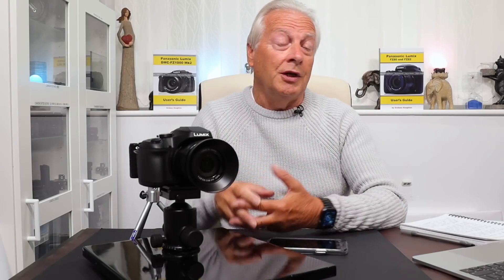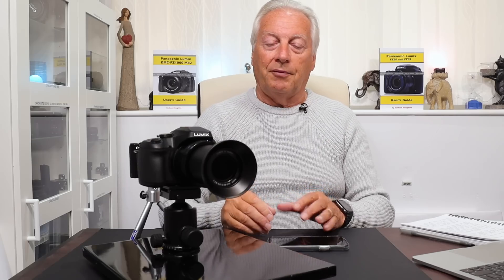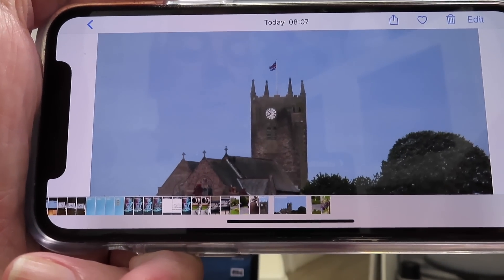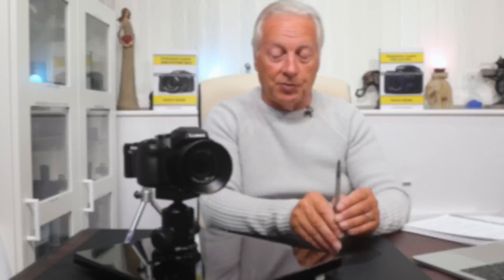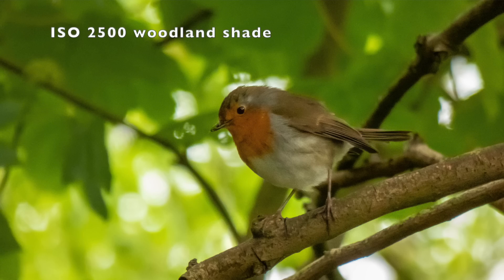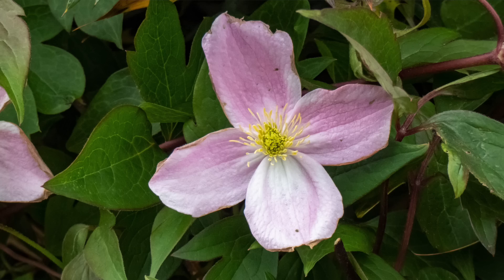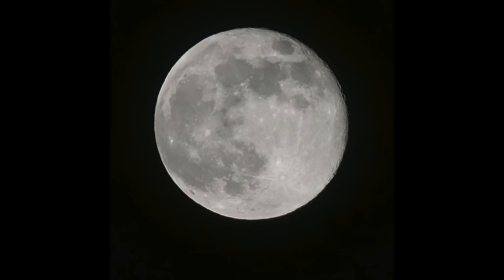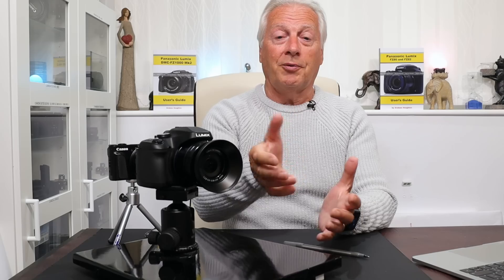The Panasonic Lumix FZ80/82 Revisited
After over a year with this camera and producing tutorials and a user's guide book I thought I would revisit the camera as it has overtaken all other cameras for both downloads of the user's guide and for YouTube views.
It's obvious this camera has appeal to many users but I do get lots of requests for help in getting the images to look good straight out of the camera.
In the first video, I look at the camera and some simple modifications to help the usability and some of the settings that I use to ensure getting the best image quality out of the camera.
In the next video I will look at the benefits of shooting RAW with this camera and for those who don't like post-processing editing a look at a program that requires just one click to process your RAW file - and it works!